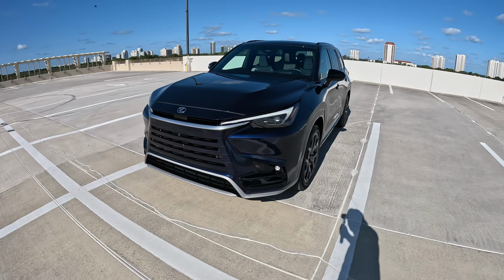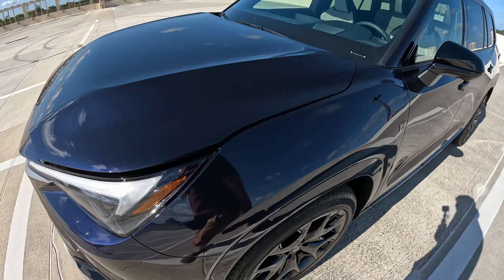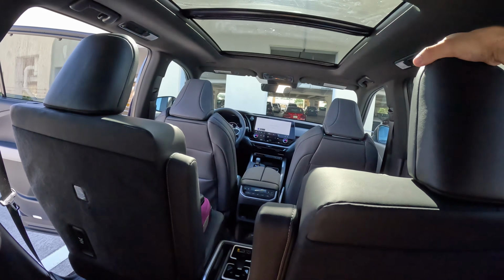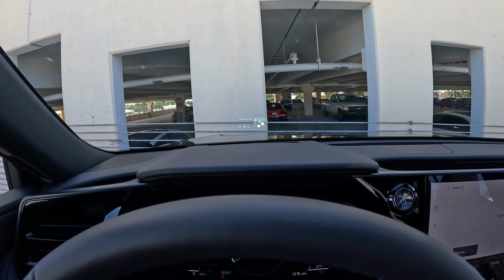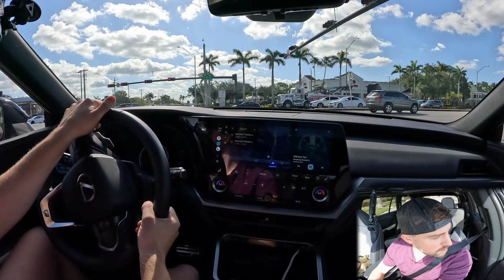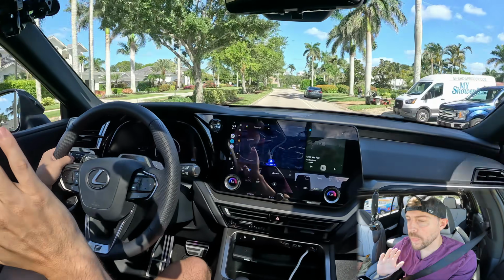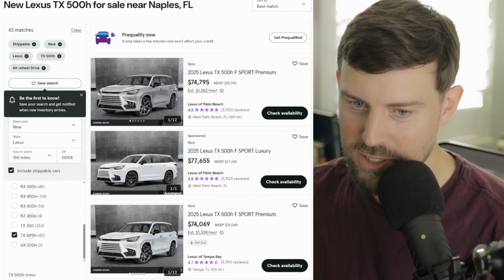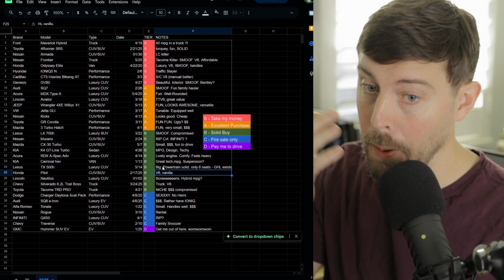Get the TOYOTA Grand Highlander instead? 2025 Lexus TX 500h Review and Buying Guide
I have enjoyed driving the Lexus TX 3row luxury crossover this week. It has loads of features but you must look at the Toyota sibling before pulling the trigger on the Lexus

The Lexus TX continues to offer customers a comfortable yet dynamic way of moving up to seven people without compromising the innovative technology, refined performance, and luxurious amenities they expect. For the 2025 model year, the TX line sees minor changes and further enhances its strong foundation of style, utility, and comfort.

The 2025 TX adds the F SPORT Handling grade, available only on TX 350 AWD. This grade comes standard with Adaptive Variable Suspension (AVS), Intuitive Parking Assist with Automatic Braking, Panorama Glass Roof, power-folding third-row seats and ventilated front seats. Outside, the vehicle sports a unique front fascia, rear valance, black roof rails, dark chrome window trim, black outside mirrors and exclusive 22-inch wheels with a Matte Black finish. In the cabin, F SPORT touches are featured on the heated leather-trimmed steering wheel, aluminum pedals and scuff plates, and second-row captain’s chairs.

With the addition of F SPORT Handling, the TX is now offered in seven grades: Standard, Premium, Luxury, F SPORT Handling, F SPORT Performance Premium, and F SPORT Performance Luxury. For a full breakdown of the standard and available features by grade, please see the TX Specifications.

A Powertrain to Fit Everyone’s Needs
To help meet the diverse needs of Lexus customers and cater to any lifestyle, the 2025 TX will be offered in three powertrain options: a 2.4L turbocharged inline 4-cylinder on the TX350, a 2.4L turbocharged hybrid on the TX500h, and a 3.5L V6 plug-in hybrid on the TX550h+. Whether someone is looking for thrilling performance or plug-in efficiency, all three powertrains can tow up to 5,000 pounds for the adventure ahead.

The TX 500h and TX 550h+ further the brand’s progress toward reducing carbon emissions and its vision of a carbon-neutral society. Lexus now provides 10 electrified vehicles across its lineup for guests to choose from, including eight hybrid models, three plug-in hybrid models, and one battery electric vehicle.

The 2.4L turbocharged inline-4 engine, also seen on the RX and NX, delivers high torque and high output, with 275 horsepower and 317 lb.-ft. of torque. To help ensure the vehicle’s dynamic performance, several advanced technologies were added including: a center injection system (for more stable combustion); lightweight, spherical lipless pistons (for high-speed combustion); and a continuously variable capacity oil pump (to modify discharge volume based on running conditions).

A wide-spread and close-ratio eight-speed Direct Shift automatic transmission offers an improved shift control program for smooth acceleration and deceleration. The available electronically controlled full-time AWD system constantly varies the front-to-rear driving force distribution from 75:25 to 50:50 (depending on situation) to achieve a confident and refined driving experience.

The TX 350 is available on Standard, Premium, and Luxury grades and new for 2025, F SPORT Handling.

For those seeking even more power and performance, the 2.4L turbocharged Parallel Hybrid system provides 366 total system horsepower and 406 lb.-ft. of torque. The engine is matched to a six-speed automatic transmission, integrated Power Control Unit, and a 64-kW motor. At the rear, a 76-kW eAxle consisting of an inverter and motor provides near-instantaneous power to the rear wheels. The TX 500h combines DIRECT4 and Dynamic Rear Steering (DRS), resulting in exhilarating acceleration and superb dynamic handling.

The nickel-metal hydride (NiMH) battery is mounted beneath the second row, yielding additional storage capacity and increased power to create the ultimate three-row thrill ride.

The TX 500h is available exclusively as F SPORT Performance Premium or F SPORT Performance Luxury.

The TX 550h+ plug-in hybrid (PHEV) builds on the foundation of Lexus hybrid technology and offers a Lexus-first, combining a powerful 3.5 VL V6 engine with DIRECT4. The two-motor transaxle works synergistically to deliver maximum efficiency, performance, and 404 total system horsepower.

The high-capacity lithium-ion battery is located under the floor outside the cabin, contributing to a lower center of gravity, improved interior space, and a manufacturer projected estimated EV range rating of 33 miles.

The TX 550h+ comes equipped with a Level 1 vehicle-charging cable for 120V outlets and all models are equipped with a J1772 socket for at-home and public charging. Using the maximum charging current of 240V (Level 2) and under ideal conditions, the Lexus TX 550h+ can be fully charged in approximately three hours using the standard seven kW Onboard Charger.

00:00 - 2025 TX FULL TOUR
14:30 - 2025 LEXUS TX DRIVING IMPRESSIONS
22:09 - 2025 LEXUS TX BUYING GUIDE